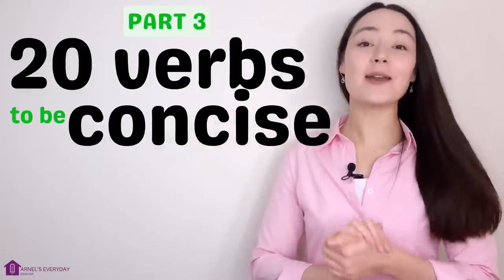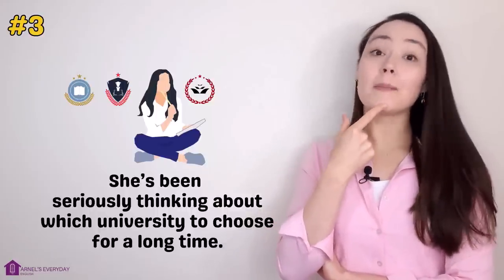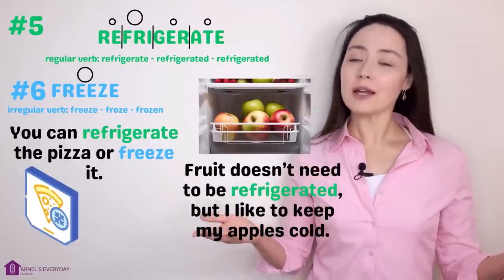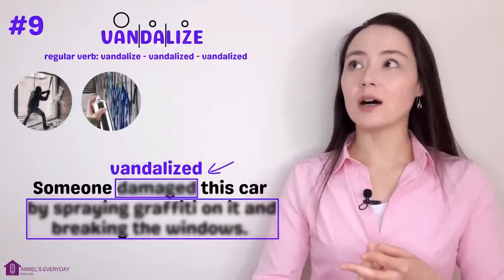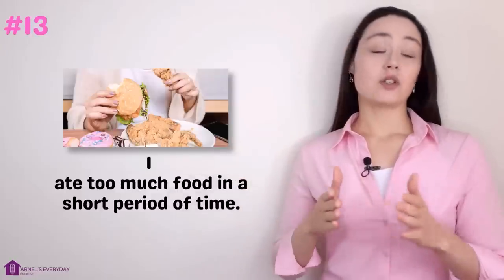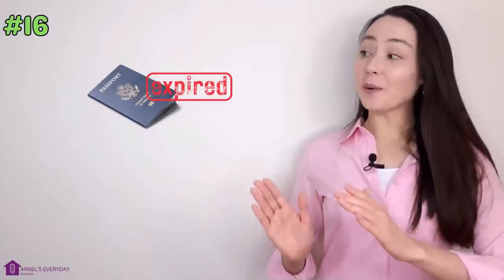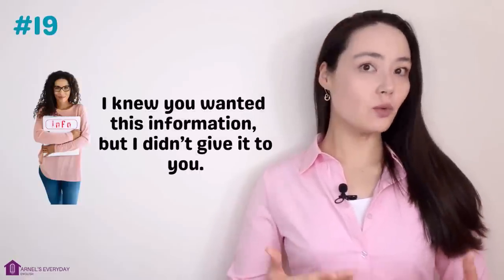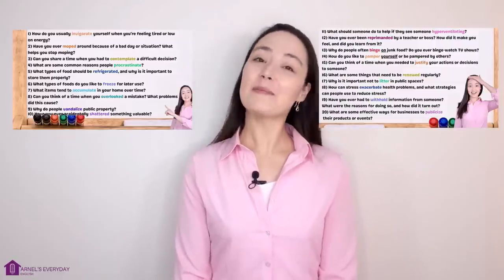PART lll: Use these 20 VERBS to be more CONCISE in English! It's not always about speaking faster...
English verbs | concise language | English conversation | speak English

Learn 20 verbs you can use to be more concise in English. "Concise" means that what you say or write is short and clear. You remove all of the unnecessary words and details.

I know many students want to speak faster in English. Increasing your speed comes with time and lots of practice. But, it's not always about speed. Using concise language can help you express yourself in a clear way.

After every four verbs, I give you a mini gap-fill to help you review what you learned. Can you please let me know your score in the comments? Did you get 20/20? Or maybe 10/20?

Use the discussion questions at the end of this video. Answer the questions with a friend or speaking partner. The more you practice, the more comfortable you'll feel using these verbs in an English conversation.

 1) How do you usually invigorate yourself when you're feeling tired or low on energy?
2) Have you ever moped around because of a bad day or situation? What helps you stop moping?
3) Can you share a time when you had to contemplate a difficult decision?
4) What are some common reasons people procrastinate?
5) What types of food should be refrigerated, and why is it important to store them properly?
6) What types of foods do you like to freeze for later use?
7) What items tend to accumulate in your home over time?
8) Can you think of a time when you overlooked a mistake? What problems did this cause?
9) Why do people vandalize public property?
10) Have you ever accidentally shattered something valuable?
11) What should someone do to help if they see someone hyperventilating?
12) Have you ever been reprimanded by a teacher or boss? How did it make you feel, and did you learn from it?
13) Why do people often binge on junk food? Do you ever binge-watch TV shows?
14) How do you like to pamper yourself or be pampered by others?
15) Can you think of a time when you needed to justify your actions or decisions to someone?
16) What are some things that need to be renewed regularly?
17) Why is it important not to litter in public spaces?
18) How can stress exacerbate health problems, and what strategies
can people use to reduce stress?
19) Have you ever had to withhold information from someone?
What were the reasons for doing so, and how did it turn out?
20) What are some effective ways for businesses to publicize
 their products or events?

For images / graphics / stock videos / thumbnails:
✅ Canva

Arnel